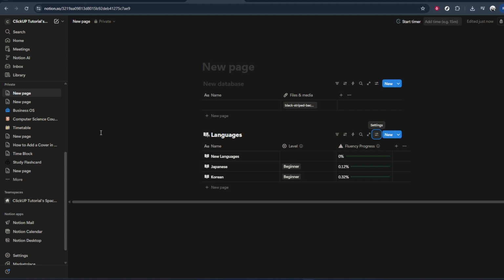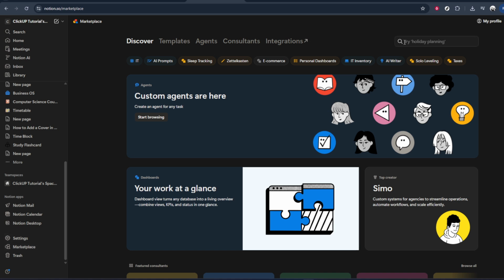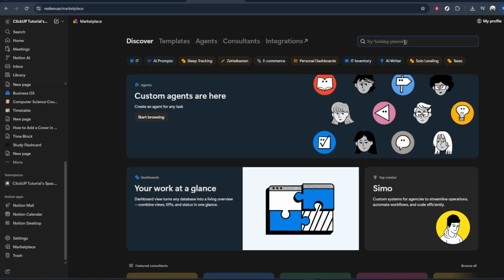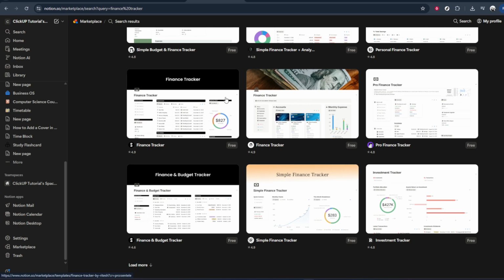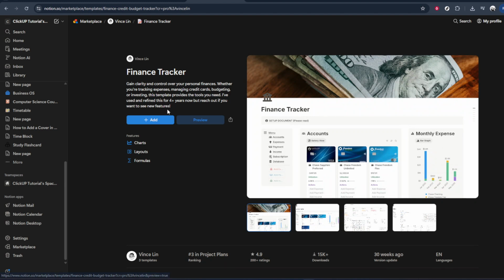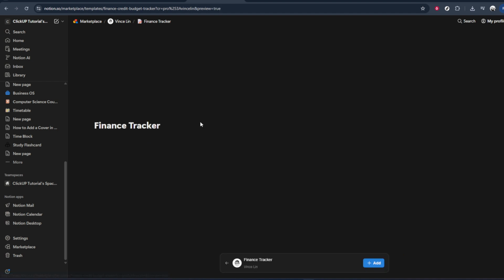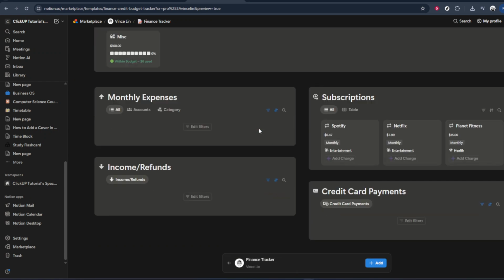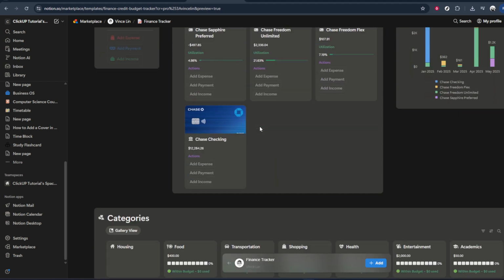How To Build A Fully Automated Finance Tracker In Notion | Quick Guide 2026